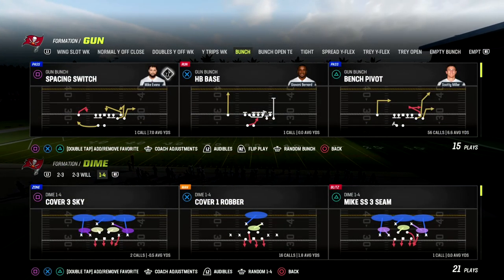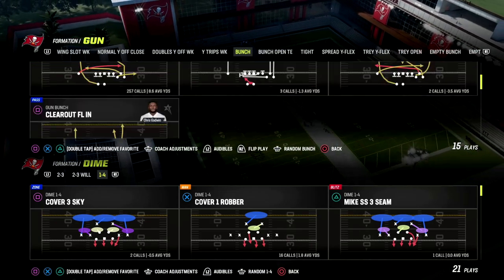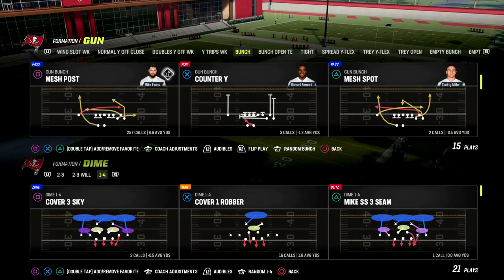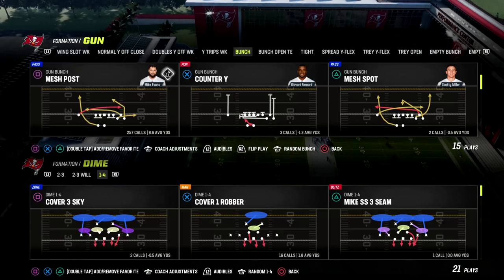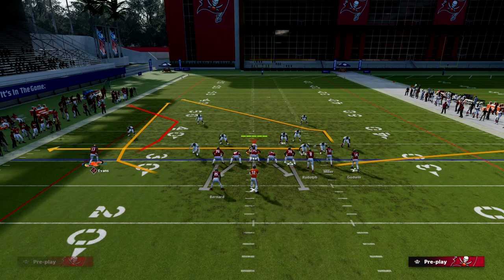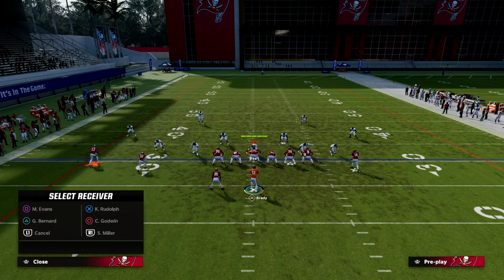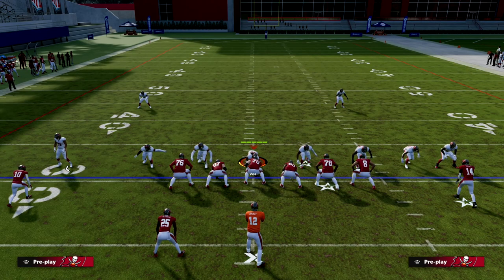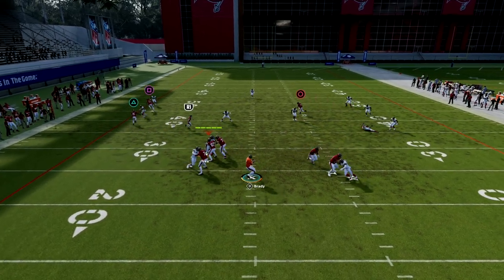The MOST Powerful Passing Play In Madden 23| Beat Everyone